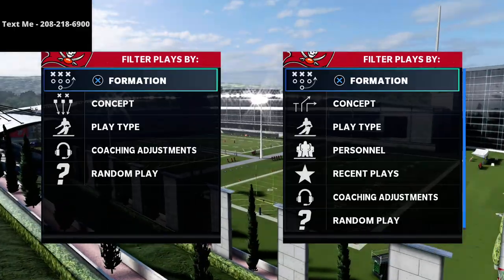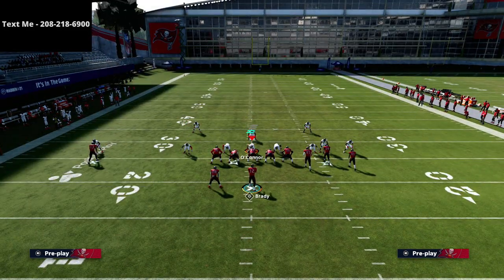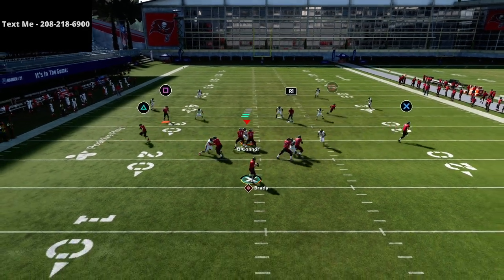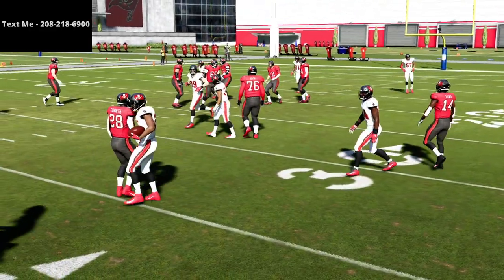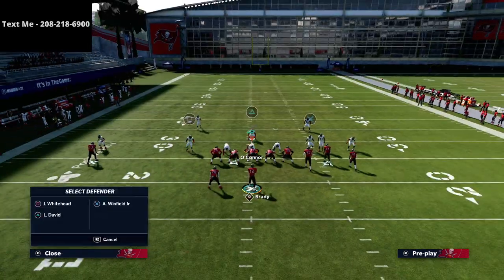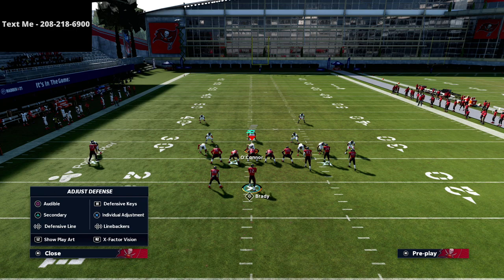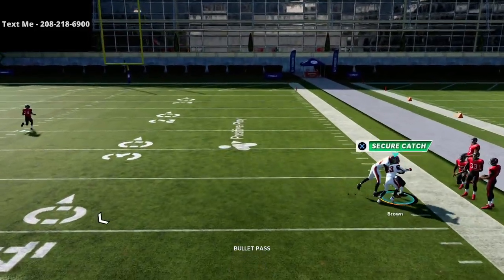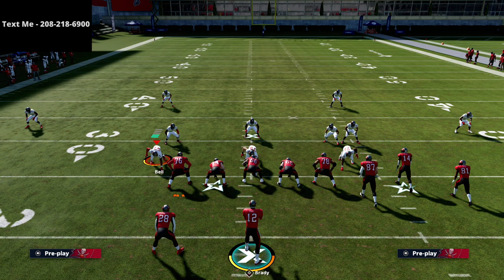Madden 21 - How To Use C Routes In Madden 21 To Torch The META Defenses